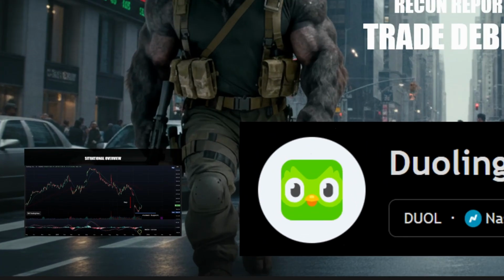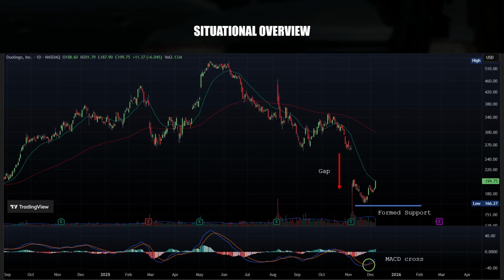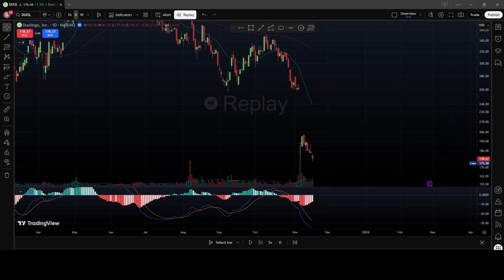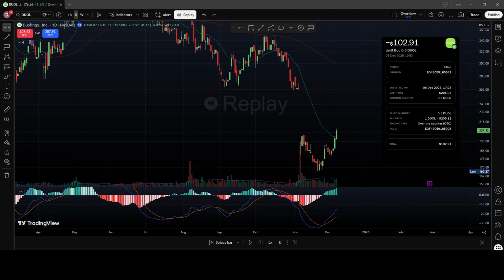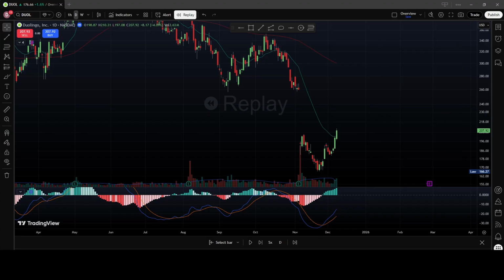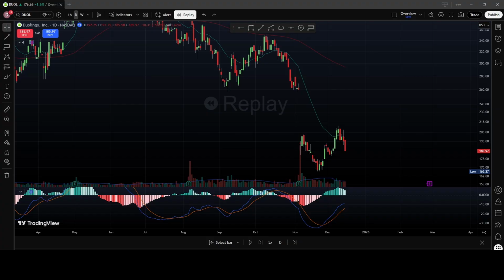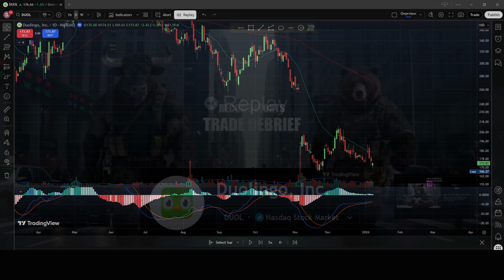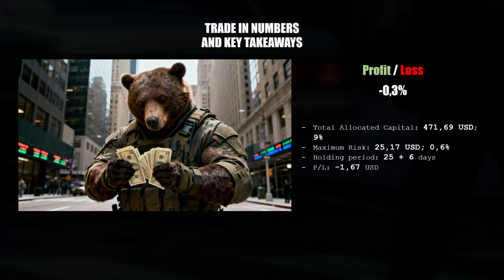010 Recon Report - DUOL (Duolingo) Trade Debrief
Episode 010 is a Recon Reports mission delivering a full debrief of a real trade on Duolingo . This was a C-grade counter-trend setup on a stock that had dropped roughly 70% from its peak and was trading below both short- and long-term moving averages . In this episode, you'll learn:

- How to structure a probe entry on a weak, counter-trend setup using small size and ATR-based stops
- What happens when you break your own scaling rules by doubling position size instead of adding in controlled increments
- Why the 22-day moving average became the decision line and what should have happened when price failed to reclaim it
- The difference between good risk management (trade stayed under 0.6% account risk) and poor execution (failure to take profit when the trade was up 8-10%)
- Why counter-trend trades into key moving averages require aggressive profit-taking, not waiting for extra confirmation

This mission shows full transparency: the setup, every entry and add, the rule violations, the missed profit-taking opportunity, and the final result (near break-even after 31 days) . The main lesson isn't about the small loss—it's about execution discipline when a weak setup gives you a fast pop into resistance .

Tagline: Trade Smart. Risk Sharp. Stay on Target .